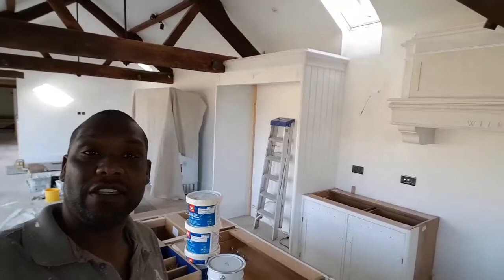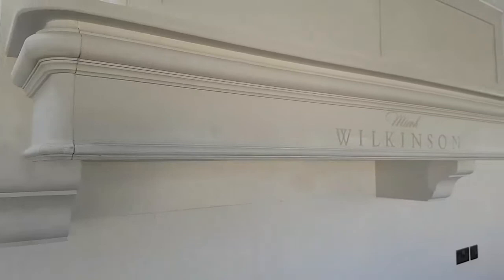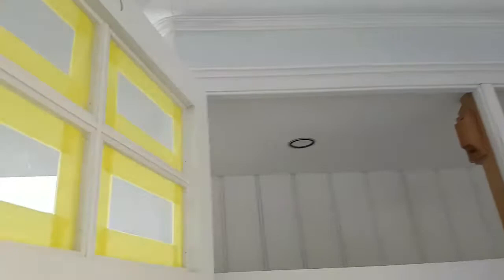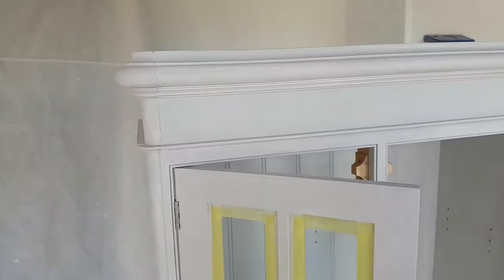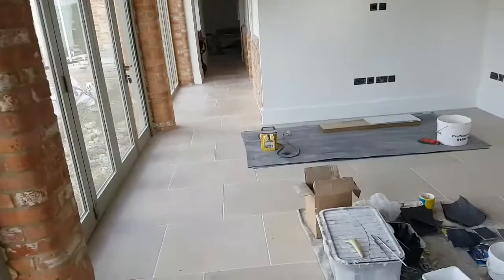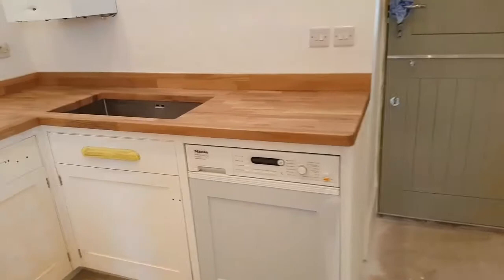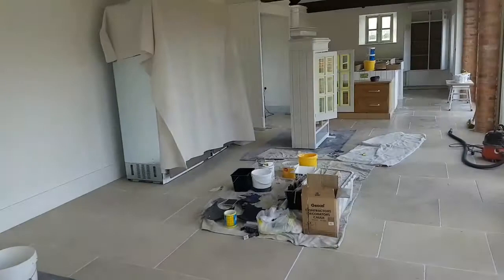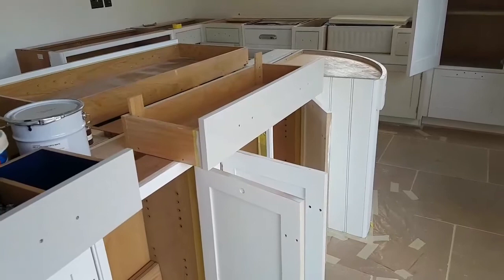Hand painted Mark Wilkinson kitchen part 2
Long day of prep work,  got to admit it was doing my head in after a while but you've got to do the prepping.